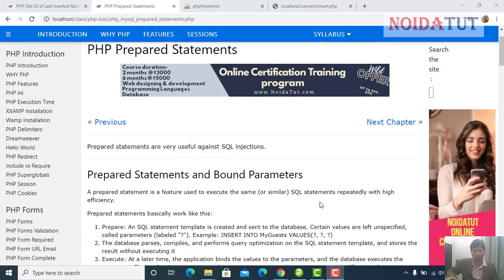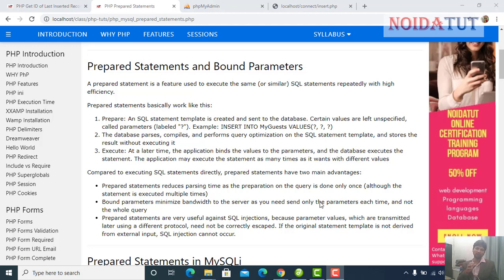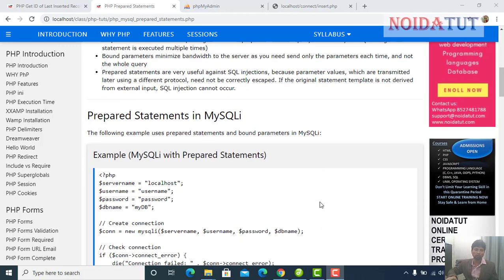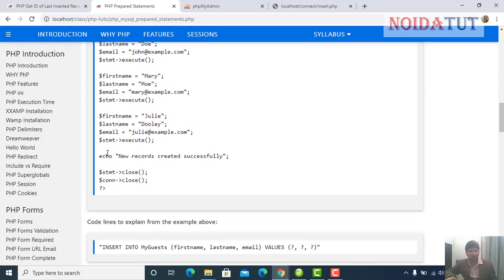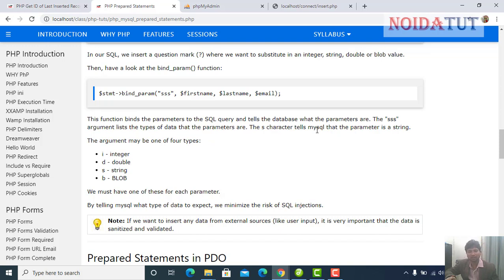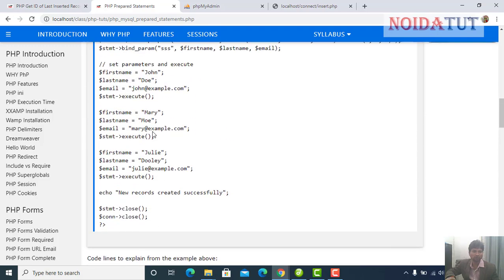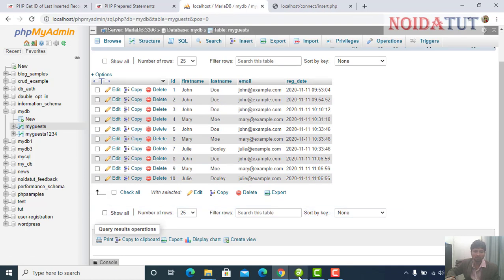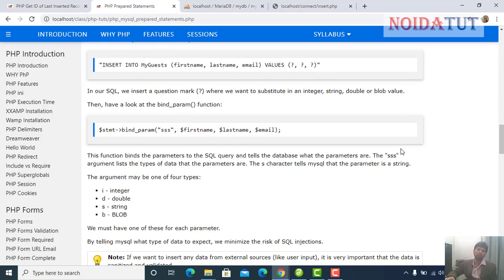PHP Prepared Statements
Prepared statements are very useful against SQL injections.